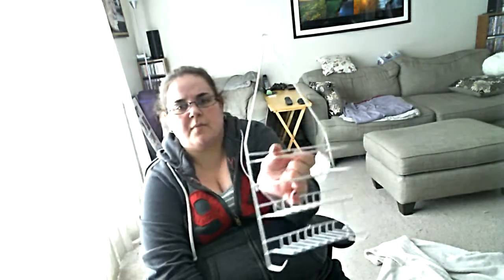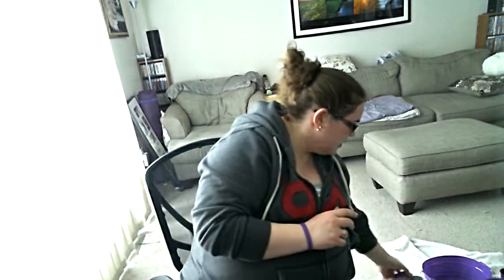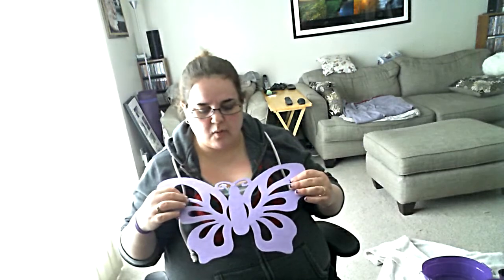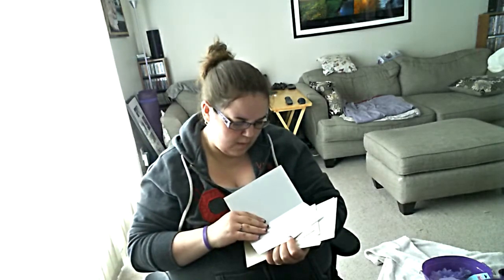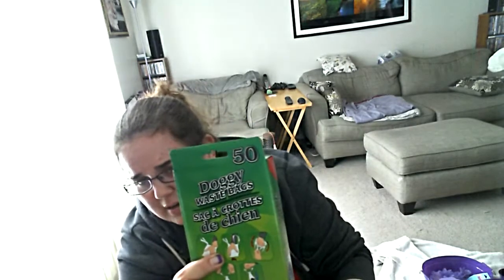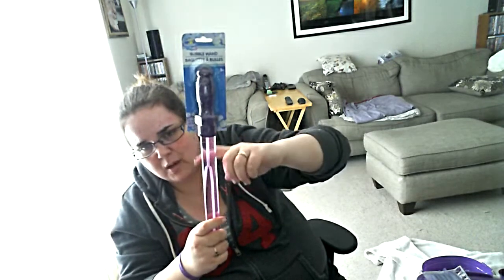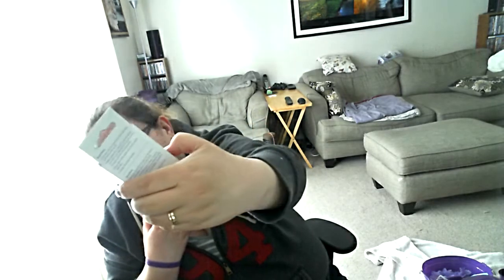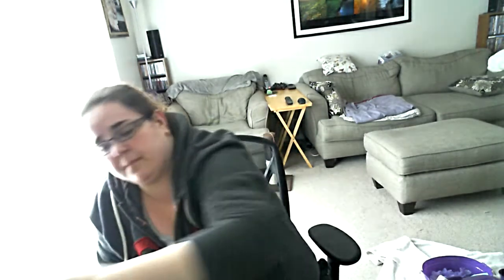Dollar Tree Haul 02 27 15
Published 03.14.15 by Candid Newfie Gal

Hope you enjoy my Dollar Tree Haul from a few weeks ago.